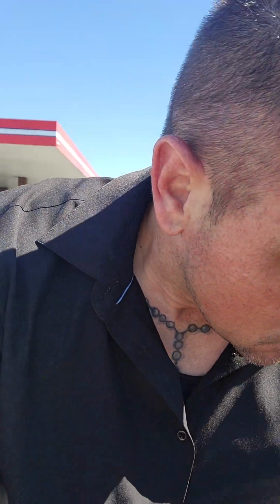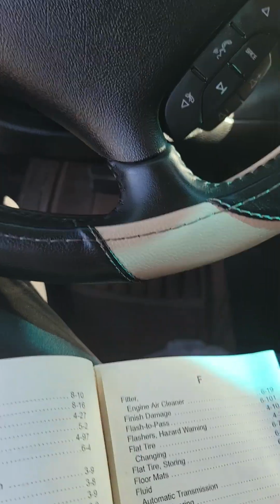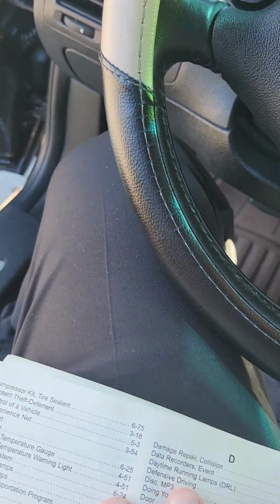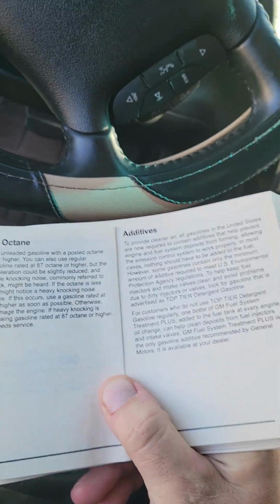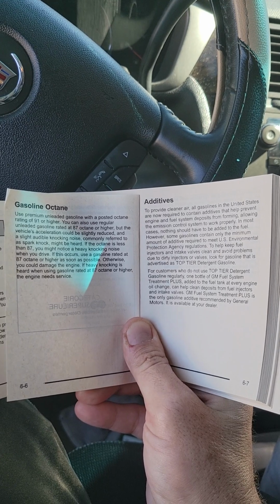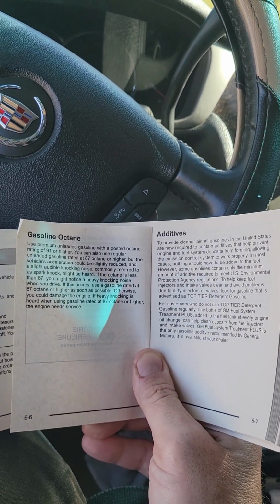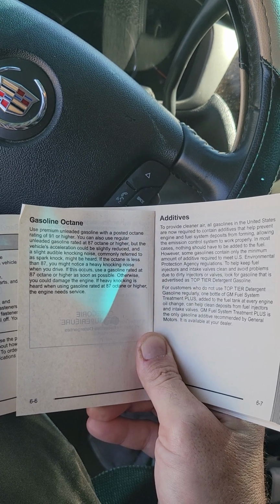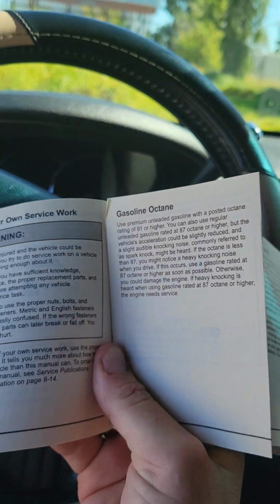Recap Continuation Engine Prevention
This is a recap continuation of the last video about engine prevention

it is important to also check your owners manual to see what fuel to add to the fuel tank and what fuel additive or fuel injector to add to the fuel tank add the fuel injector additive to your fuel tank at least every 3000 to 4000 miles when you go get an oil change. See details below and research it yourself if you want to save money in the long term from engine malfunction. Use these guidelines to keep your engine operating properly and help it stay clean.

Did you know I have over 200 videos on my YouTube channel @videoreferred
Helping people with the best advice and tips to live the best life!

This one is about using fuel injectors every oil change every 3000 to 4000 miles driven to clean your engine from corrosion and gunk build up. Add 10 ounces of fuel injector to your gas tank when it is almost empty and let it idle with the engine for 20 minutes to keep a clean engine with the best performance. Save money in the long term from engine malfunction. Thanks! World Peace!

Protor Gallagher Institute

Carnagie Corporation

Nightingale Conant